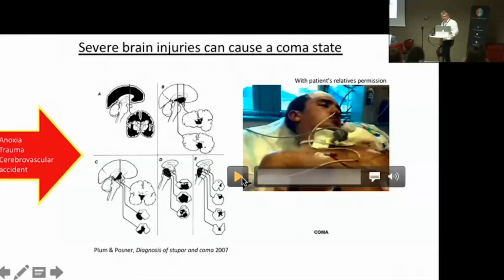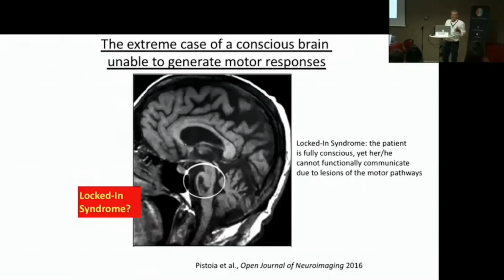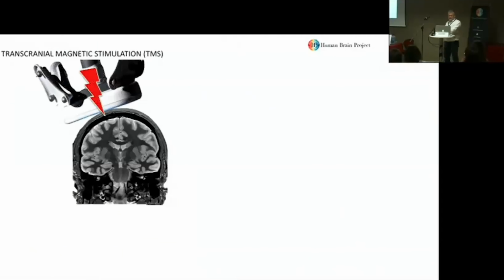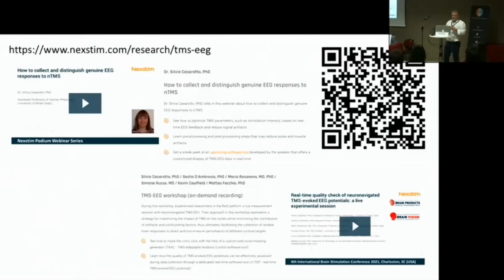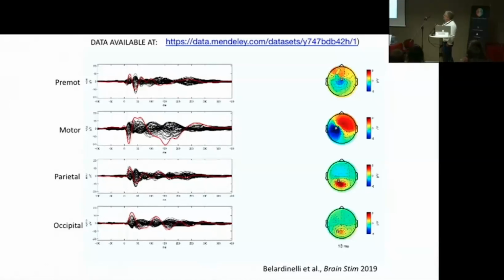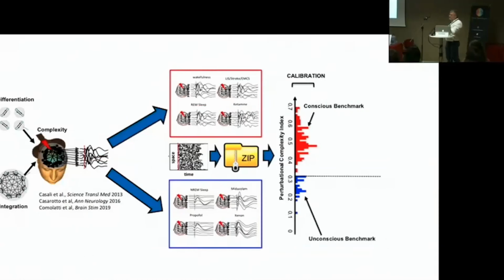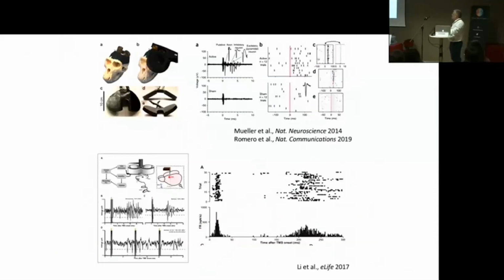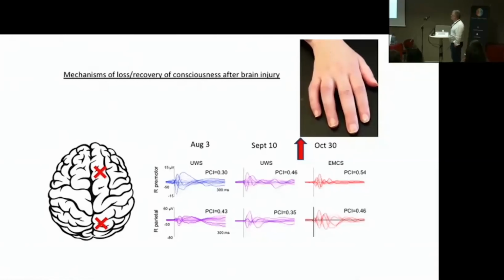Mario Rosanova - Measuring brain complexity across states and scales: a perturbational approach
Measuring brain complexity across states and scales: a perturbational approach
Speaker: Mario Rosanova, University of Milan, Italy

Brain Activity across Scales and Species: Analysis of Experiments and Simulations (BASSES)
13–15 June 2022
Roma Eventi, Italy

or visit:
humanbrainproject.eu/education